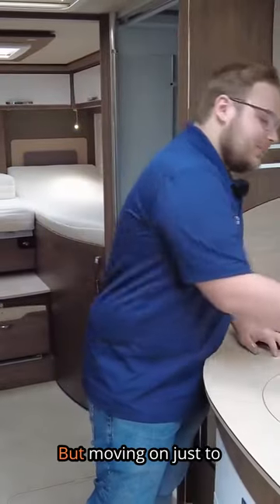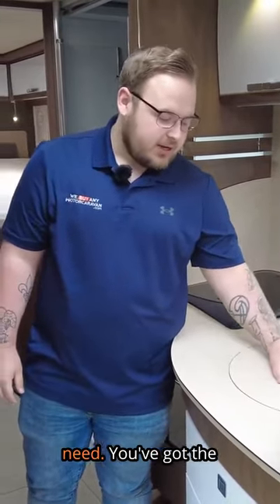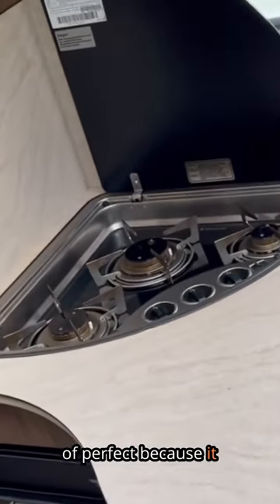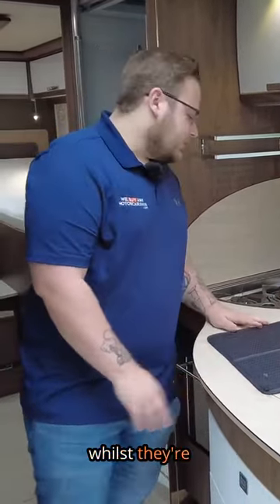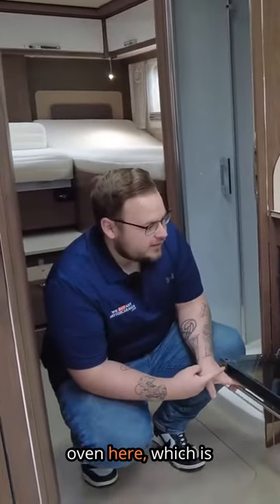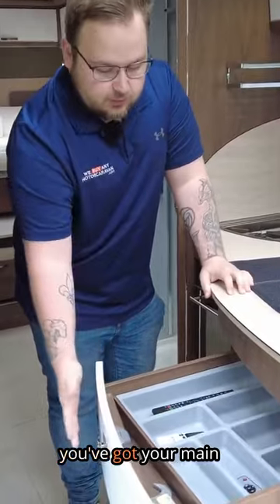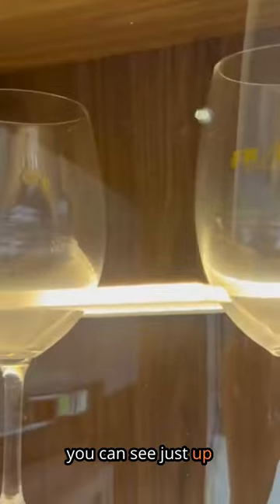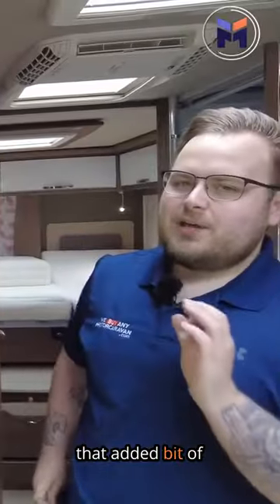Life Of Luxury With The Frankia I 740GD F-Line Exclusive